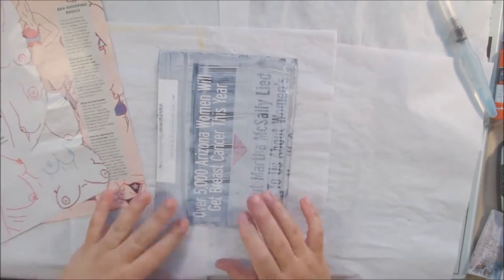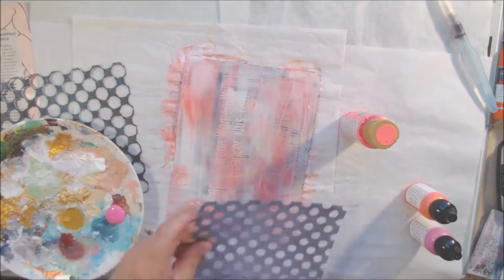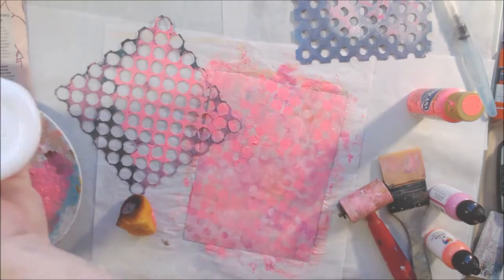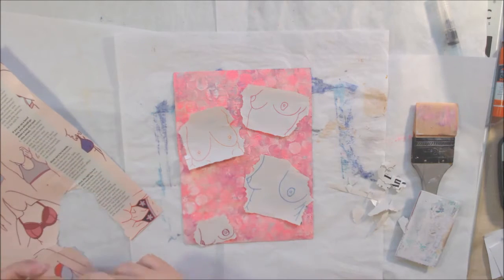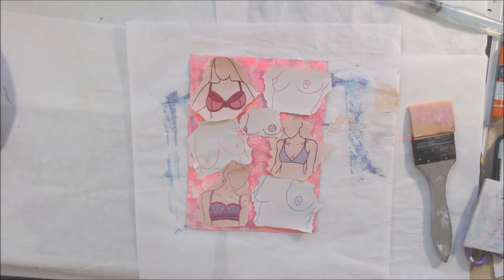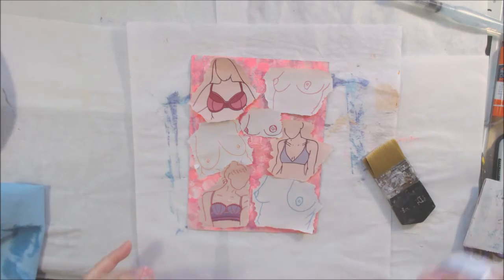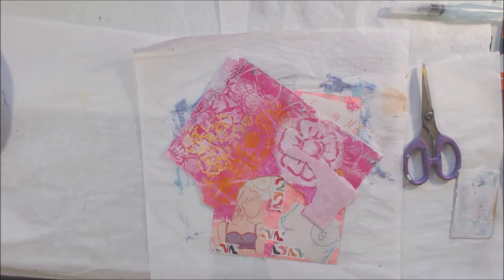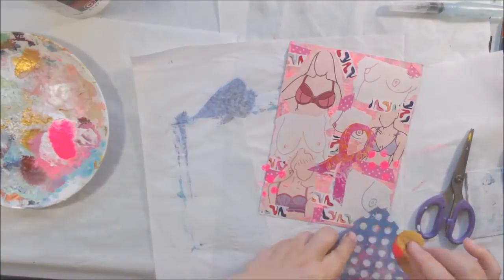ArtJournalHabit2018 - HER - Day 21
The prompt for day 21 is 'HER' and so I did a page about breast cancer awareness and self care. Lots of pink, some magazine collage, and washi tape.

Materials Used and Links:
Junk journal made from junk mail
Dina wakley acrylic, blushing
Dina wakely acrylic, magenta
Decoart Americana acrylic, electric pink
Pebeo studio acrylics, 371 rose fluorescent
White gesso
Artist sponge
Perfect paper adhesive - Glue brush from Tim Holtz/Distress
Glue brush from Tim Holtz/Distress
Girly Washi tape
Archival ink pad, watering can
Warm grey III artist pit pen